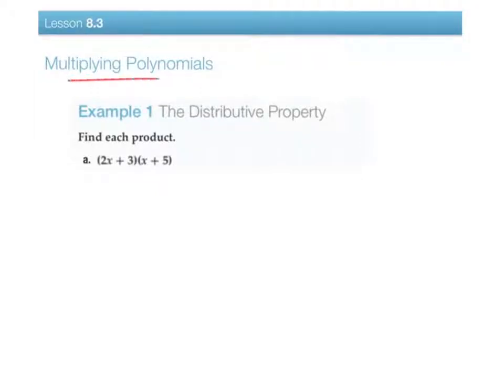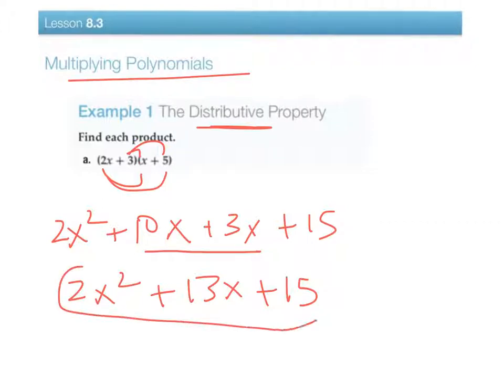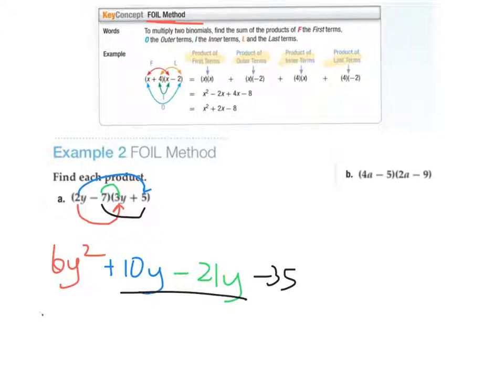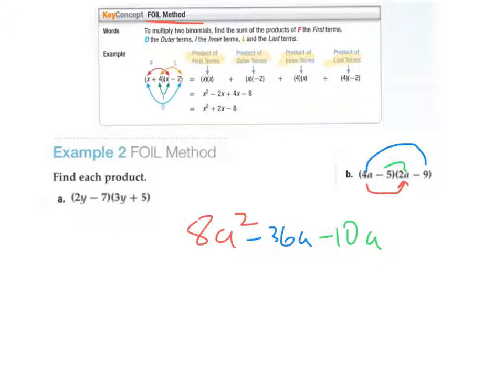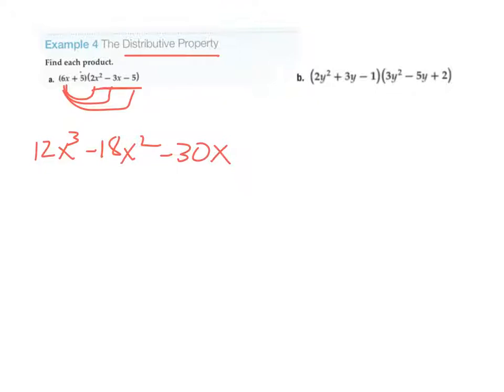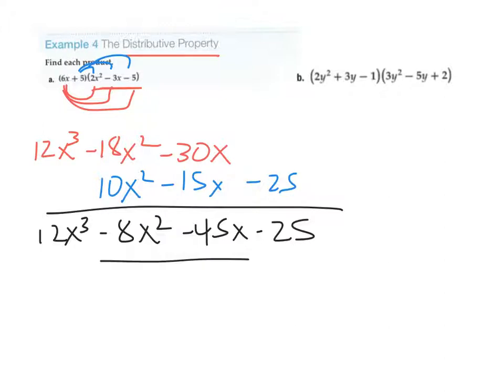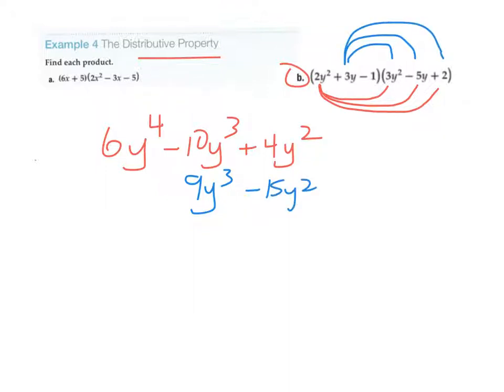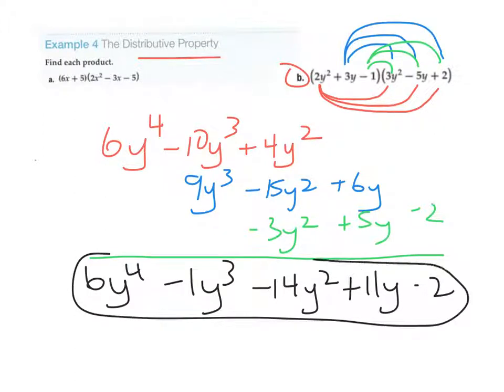Assign#3 8-3 multiplying polynomials